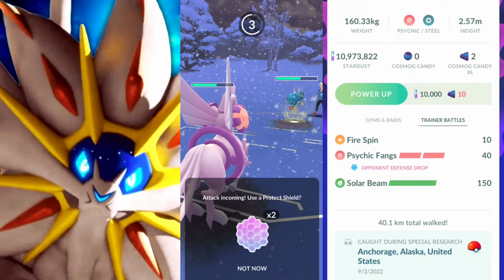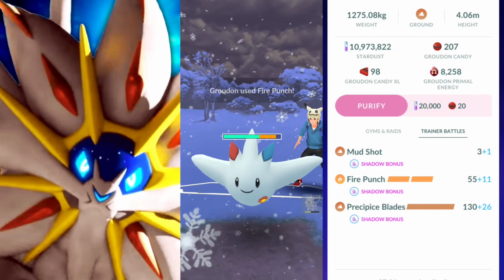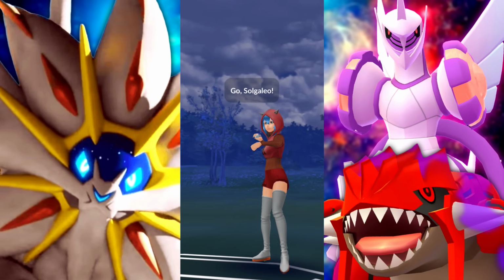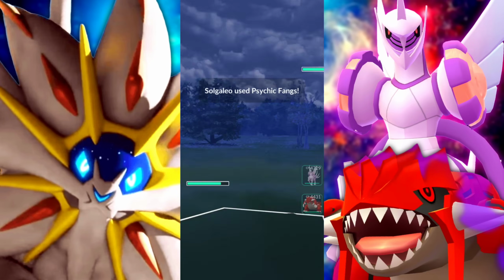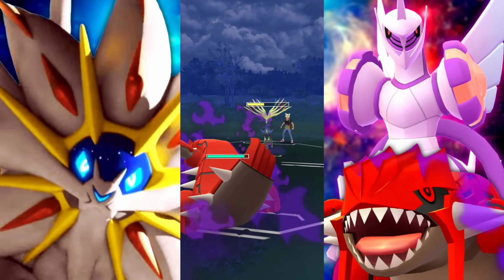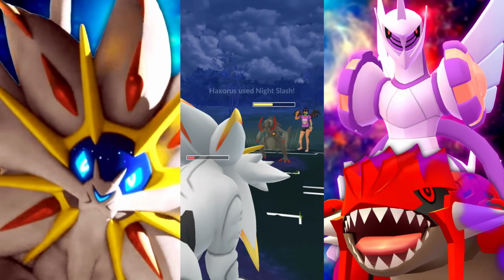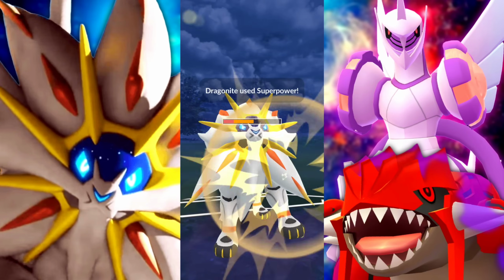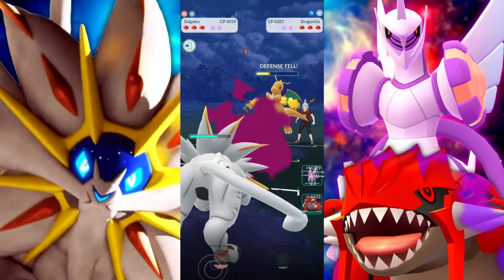*DON'T POWER UP THIS PKMN YET* Why waiting will pay off in Pokemon GO // GBL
Sometimes we just want to just into powering our Pokemon up but this is why we should wait.

Current microphone